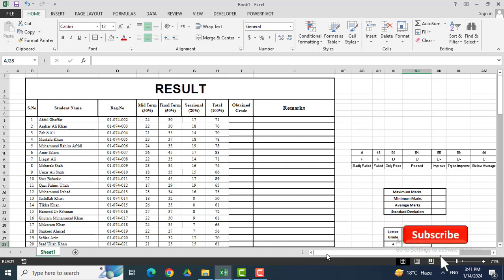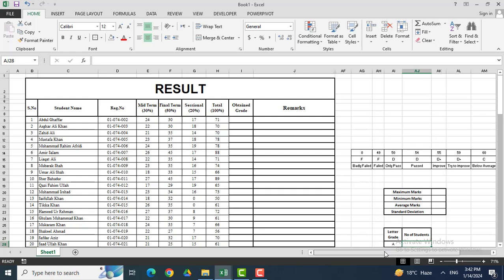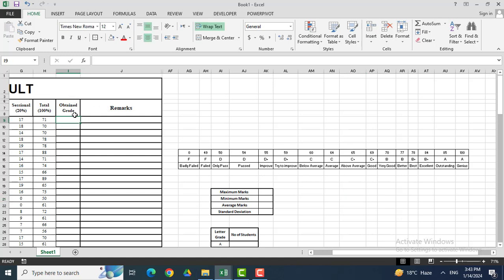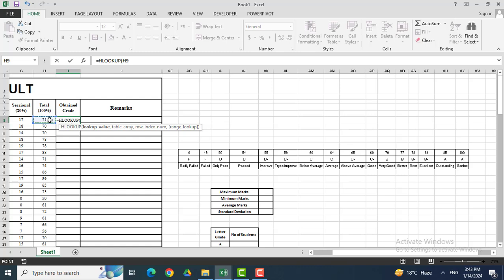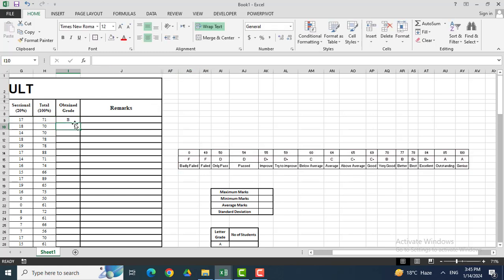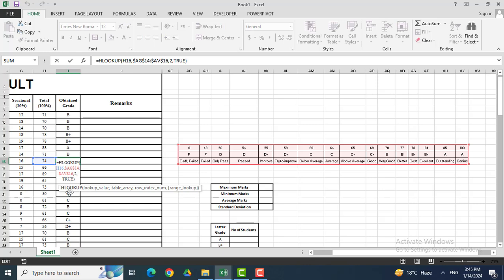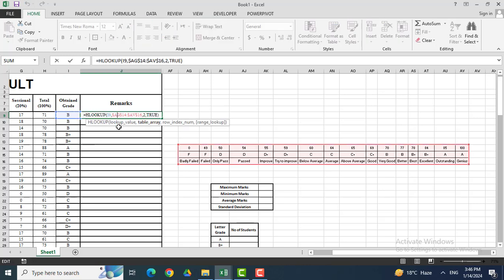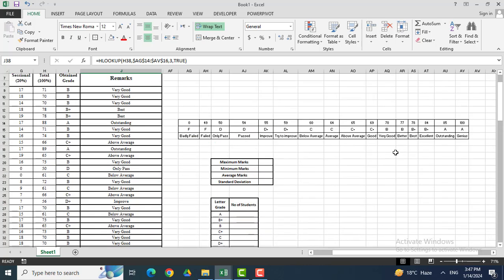How to assign Grades Automatically with HLOOKUP formula in Excel.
Make a result in ten minutes only while using hlookup function.

hlookup formula in excel
hlookup in excel
hlookup formula in excel with example
hlookup in excel in hindi
hlookup formula
hlookup function in excel
excel
how to use hlookup formula in excel with example
excel formulas
formula
vlookup formula in excel
lookup formula in ms excel
hlookup in excel formula
hlookup formula in excel in hindi
vlookup in excel
v lookup h lookup in excel formula
vlookup formula
excel formula